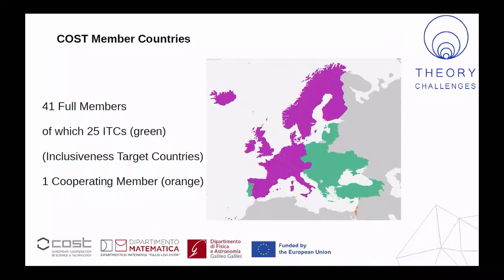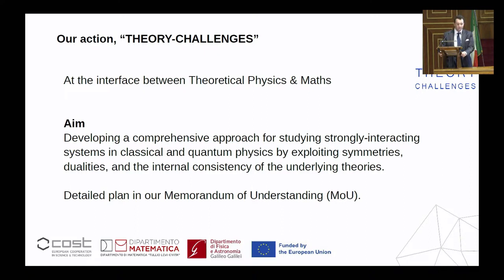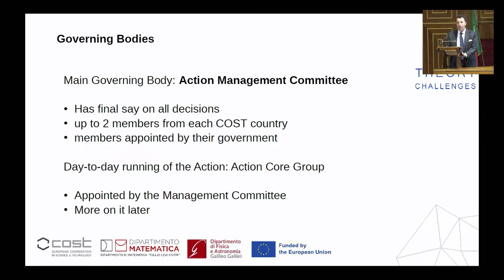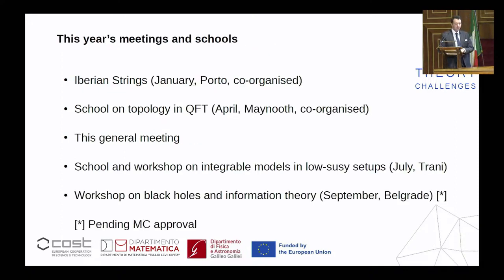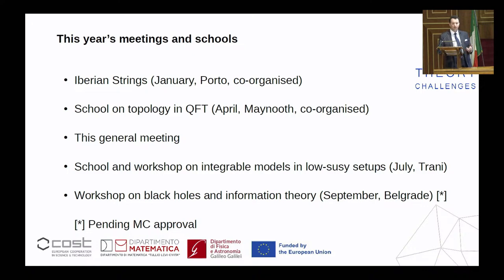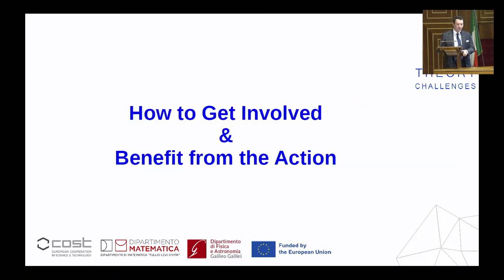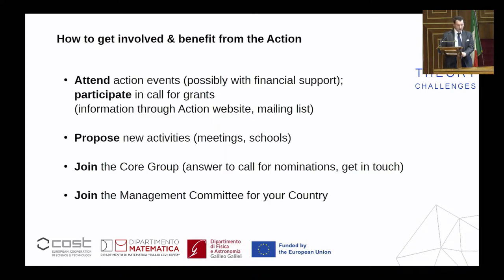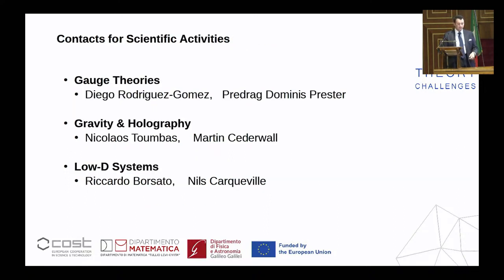Alessandro Sfondrini - COST Action Presentation